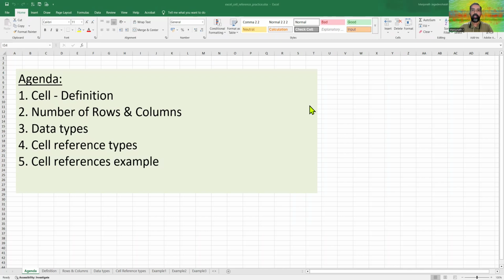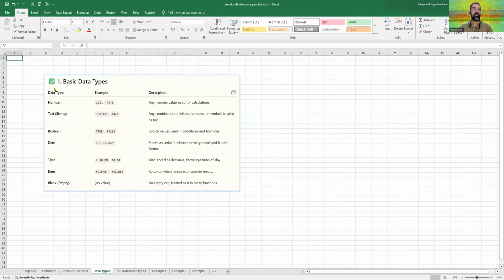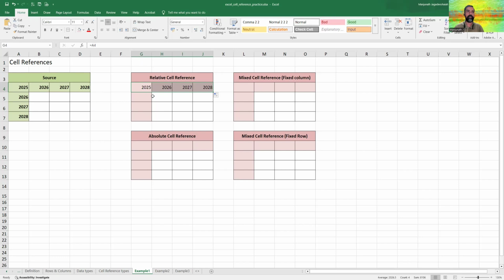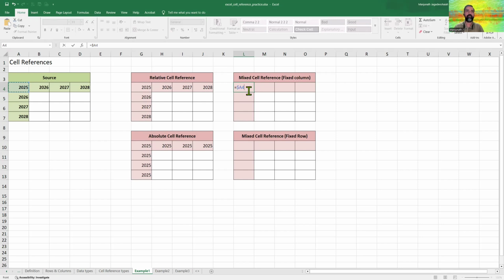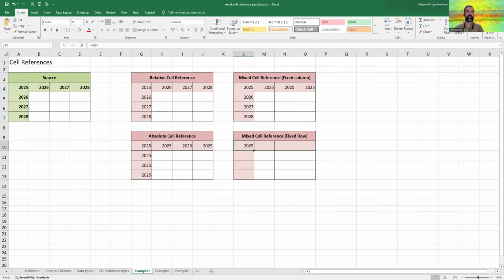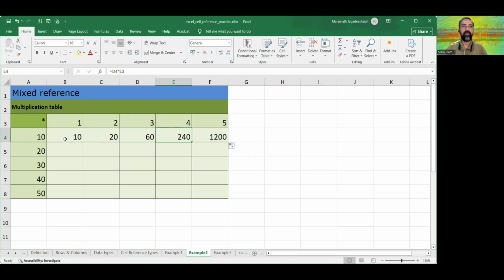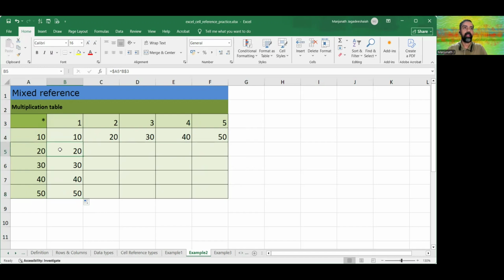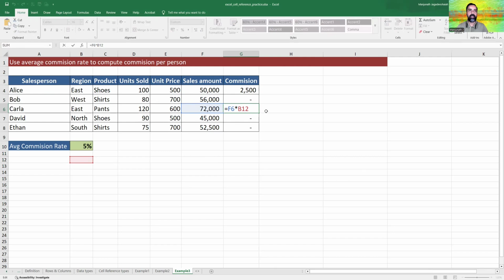Excel Cell References Made Easy.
Unlock the full power of Excel with our comprehensive video on Excel Cell References! Whether you're a beginner looking to master the basics or a data analyst wanting a quick refresher, this tutorial is perfect for you. We cover everything you need to know about cell references in Excel, including:

The total number of rows and columns supported in Excel for seamless data handling.
Different types of cell references explained clearly: relative references, absolute references, and mixed references.

Practical, easy-to-follow examples to solidify your understanding:

Creating a dynamic multiplication table using mixed cell references
Computing the average commission per salesperson with real-world relevance

Our step-by-step demos make complex Excel functions simple and approachable. This video not only helps you understand how to use cell references effectively in formulas but also boosts your productivity and accuracy in spreadsheets.

Chapters:
00:00 - Cell Reference Introduction
00:54 - Agenda
01:17 - Official definition of a Cell
02:04 - Max Rows and Columns Supported by Excel
03:33 - Excel Basic Data Types
04:12 - Types of Cell References
05:15 - Cell Reference Types Demonstration
12:43 - Simple Multiplication Table using Mixed Cell Reference
17:34 - Practical Example: Computing commission using Cell Reference